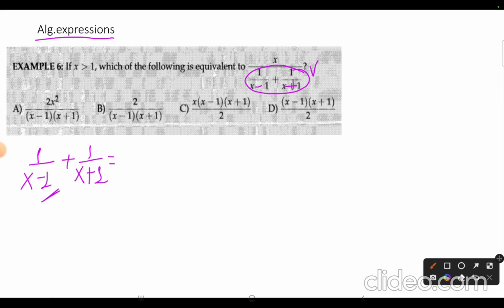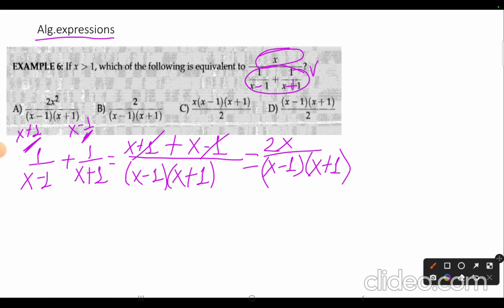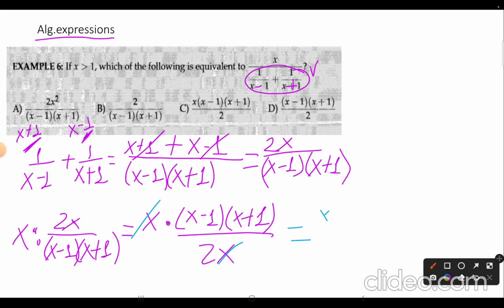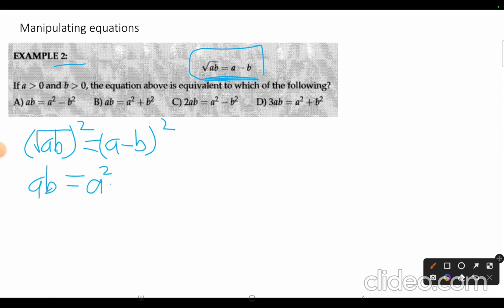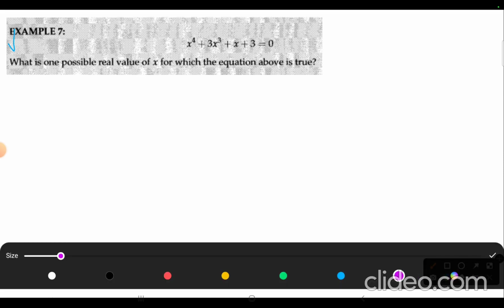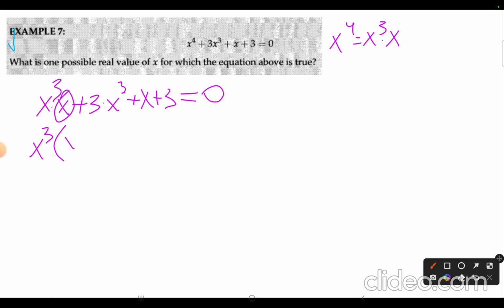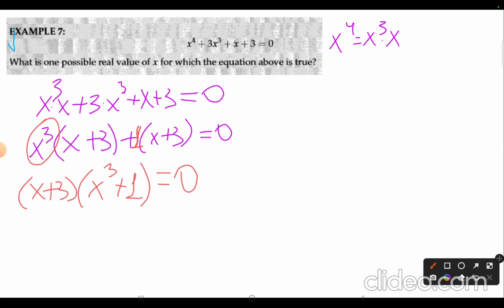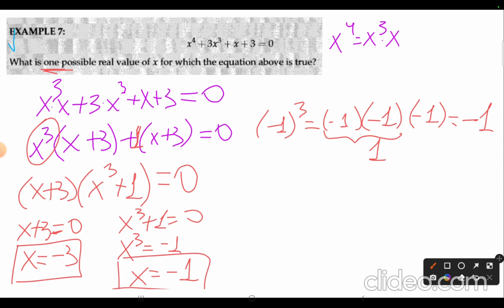SAT Equations , factorization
A rational expression is the ratio of two polynomials. Solving a rational equation involves finding the common denominator and multiplying all numbers by it, then simplifying.
Factoring Polynomials means decomposing the given polynomial into a product of two or more polynomials using prime factorization.
Example:  x^4 - 16 = (x^2 - 4)(x^2+4) = (x - 2)(x + 2)(x^2+4)